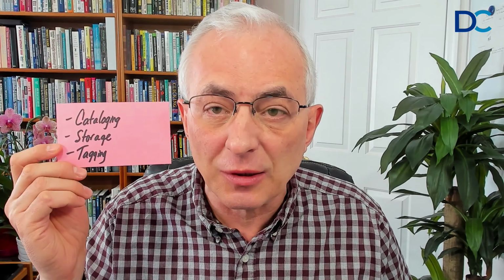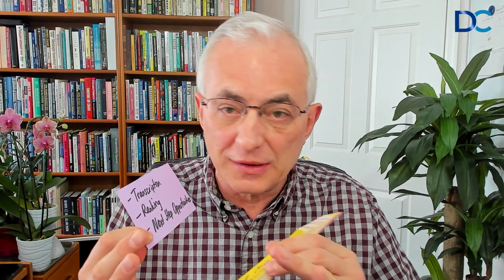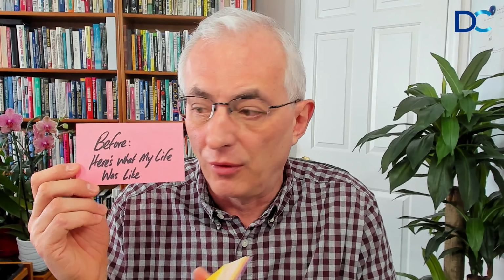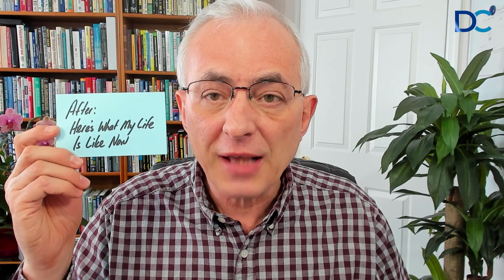How To Get More Customer Testimonials - Build A Testimonial System - Don Crowther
Here’s a system that deals with the key question: how to get more customer testimonials.

Plus, I show you how to use those testimonials the best way to maximize your sales results.

Create a testimonial system, one that:
A. Automatically requests feedback/testimonials from all your customers
B. Trains them on how to give a good testimonial
C. Provides an easy mechanism/tool for them to give that testimonial to you
D. Thanks them for giving the testimonial (possibly giving them a reward to thank them)
E. Catalogs it into a permanent storage system so it’s easy to retrieve, categorizing it, tagging it, ranking it for quality of testimonial, transcribes it if it is video or audio (so it’s searchable by your system)
F. For those few testimonials that are amazing, identifies them for next steps, like doing a formal case study interview with them, or maybe even sending a videographer to their home to do a full cinematic filming of their experiences with your product and the changes that resulted in their life

Train testimonial givers on what you want.
Note, when I say this, you’re not telling them what to say, you’re giving them a structure for their testimonial so it can be the most useful to you. They still say whatever they want.
I suggest you train them to format their testimonial in this order:
A. What their life was like before
B. Then they found you
C. What their life is like after your help in their life
D. Ideally, if they can quantify that change it would be great. They made $X, lost x pounds, now sleep through the night, go on weekly dates with their partner, meditate every day, or now have clients who are achieving _____.
It helps if you ask yourself what quantification could be for your clients, and give them several options.
E. After that is the perfect time to share anything else, like they got great customer service, you answered all their questions, they think you’re hilarious, etc.
F. You may want to give them a sample of one or two good testimonials, so they know how to model them.

Now you’ve got your system down to get great testimonials, let’s talk about how to use them.

Use the best language whenever you refer to testimonials.
Instead of saying “view my testimonials” you may want to say something like “here’s what 132 customers who are living a healthier life have to say about _____.”
The key is to add a benefit to your statement (living a healthier life) and talk about what they’re saying.

Use testimonials throughout your marketing.
Not just in one place on your sales page.
And use them through all aspects of your marketing, including pre-launch, several times throughout your sales page and video, and in your emails.

Share your testimonials in social media.
(Not just while you’re launching - all year long.)
A great social media post may say “this made my day” followed by a screenshot of something someone said.
Another example “I’m so glad to be able to help so many people ____” followed by a screenshot or video testimonial.
Another one: “This brought a tear to my eye.”
But don’t make your social media feed be all testimonials, all the time.

Testimonials make amazing ads.
Take those posts you made above, refine the copy a bit, and run them as ads.

Share testimonials with customers too.
Doing so will increase their usage and consumption of your product.
Plus, if you show them someone else’s testimonial and invite them to contribute their own, you’ll likely get even more testimonials.

Testimonials are gold. Just make sure you’re collecting them as you go, not waiting for just before launch.